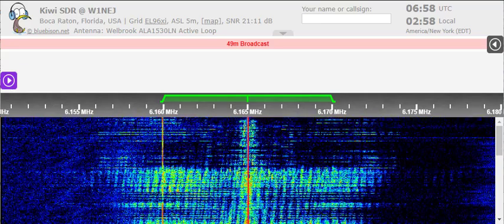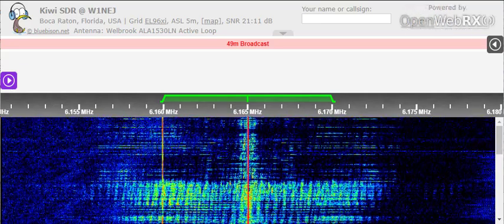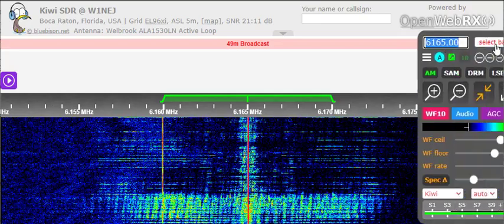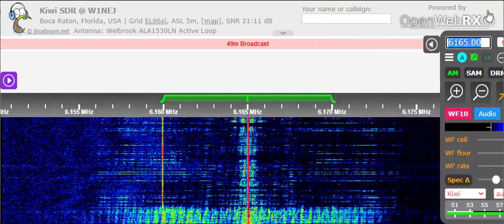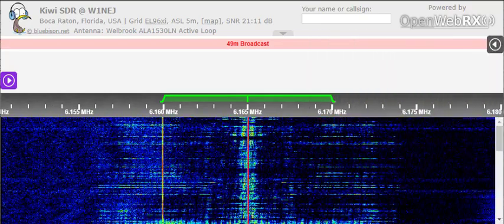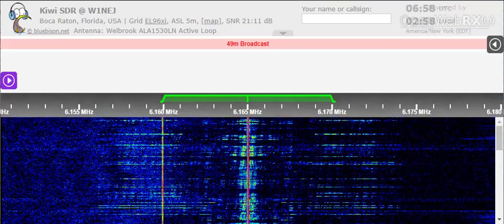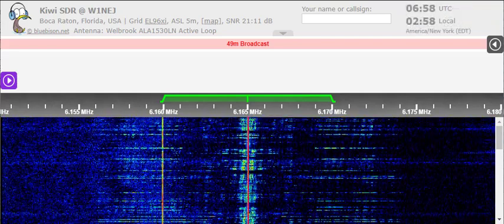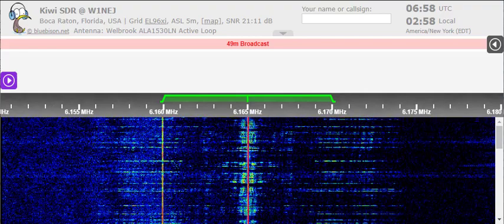24 05 2022 Radio Habana Cuba in Spanish to Cuba, unscheduled 0700 on 5040 Bauta